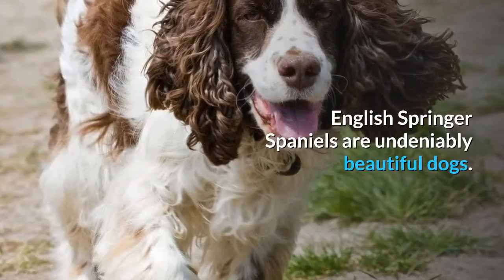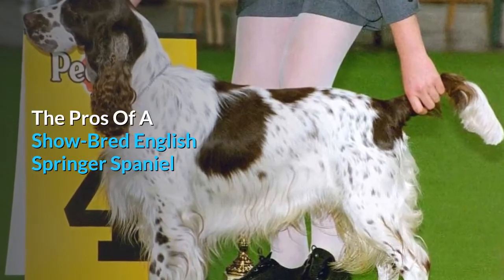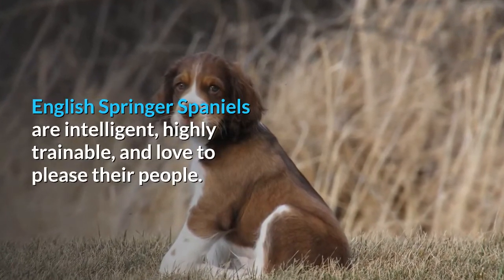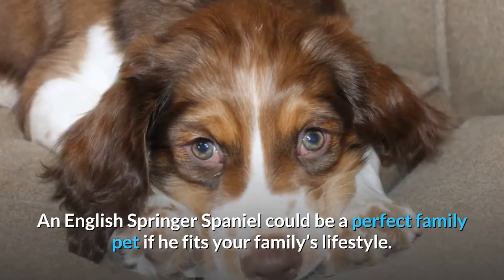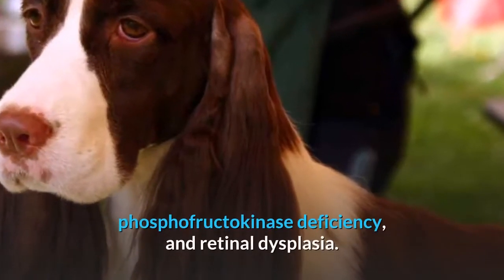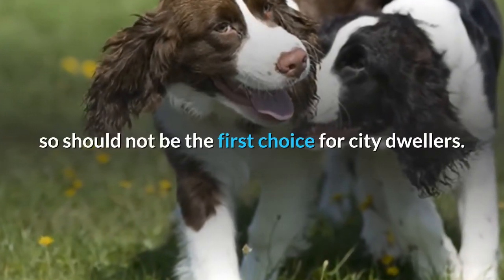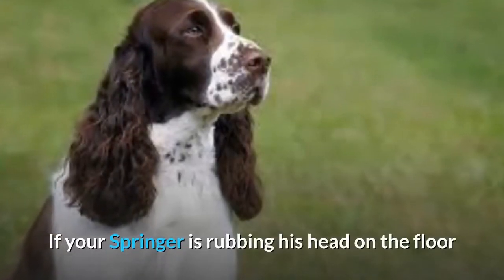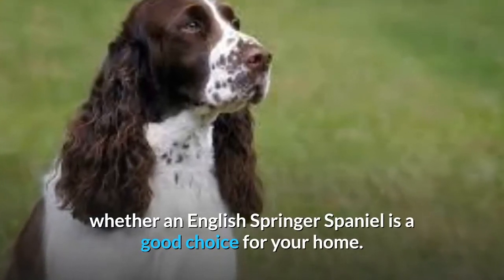English Show Springer Spaniel Pros And Cons | The Good AND The Bad!!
This video is about English Show Springer Spaniel Pro's And Cons, the good and the bad.

English Springer Spaniels are undeniably beautiful dogs. Their distinctive markings and long ears make them very appealing. People register several thousand of these pups each year with the English Kennel Club alone.

However, the Springer is not just a pretty face. This lively and outgoing dog requires a lot of time, attention, and commitment to become the perfect family pet.

If you’re considering English Springer Spaniel puppies, this video will help you decide. Watch on to find out whether this is the best dog for you and your family.